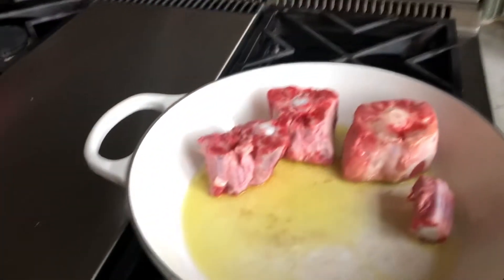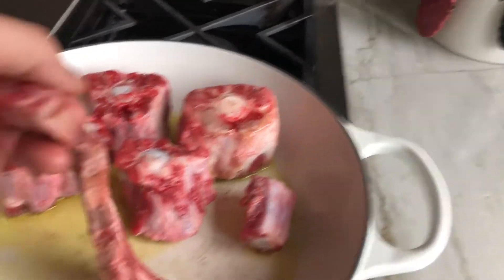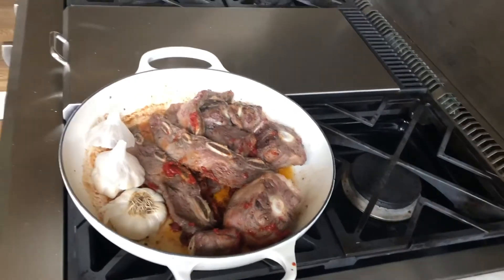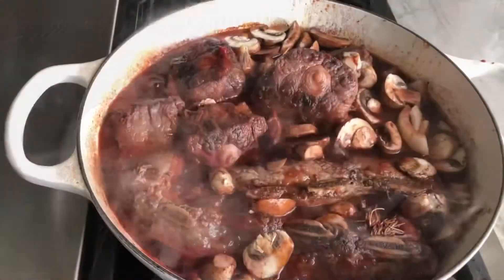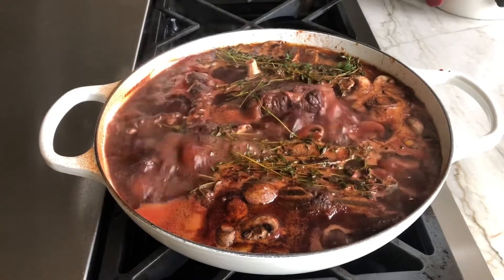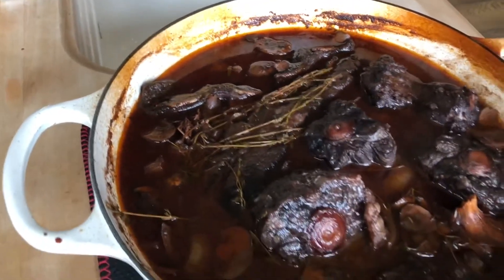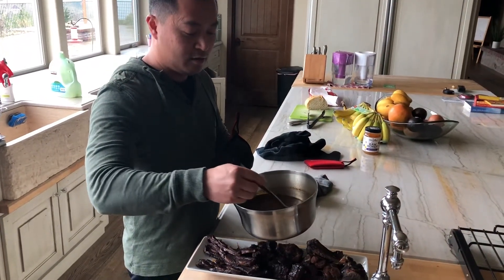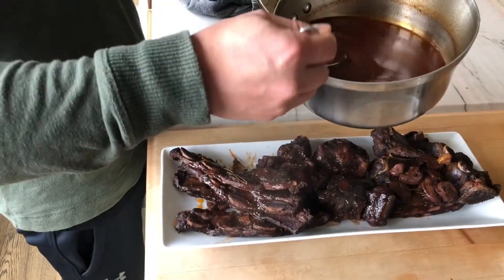Superbowl Eats!! Delicious Braised Short Ribs and Ox Tail - Fall Off the Bone!!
We prepare this delicious meal for Super Bowl Sunday!! Easy to make and prepare.

Set the cook and enjoy the time with your friends while this slow cooks and everyone gets some ribs and ox tail marinated in a slow sauce of red wine and beef broth.

For a SuperBowl menu item, nothing beats this.

It falls off the bone and people keep coming back for more.

Our favorites are ribs. It can be dinner but also a nice